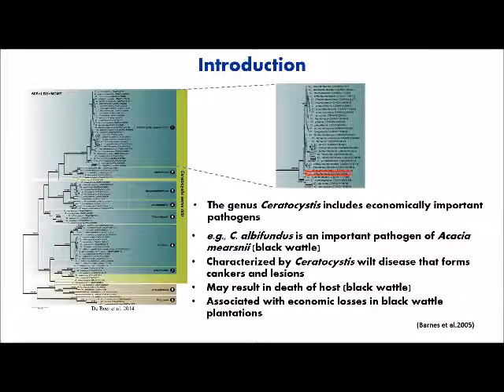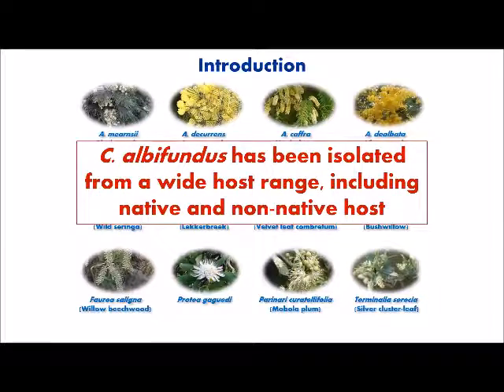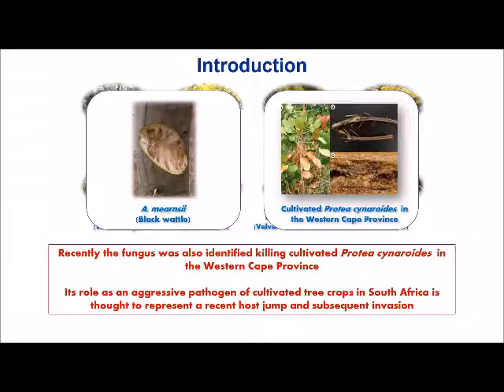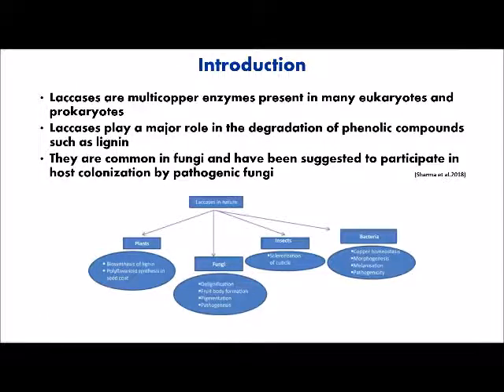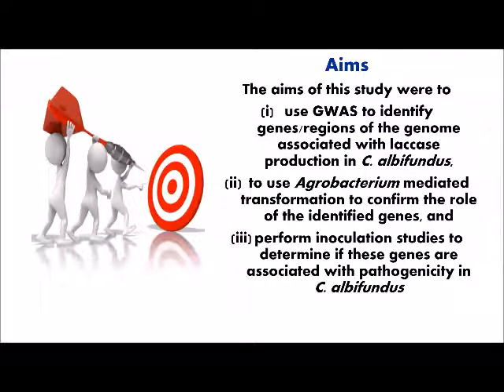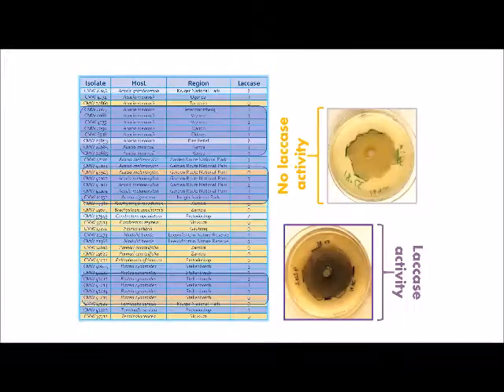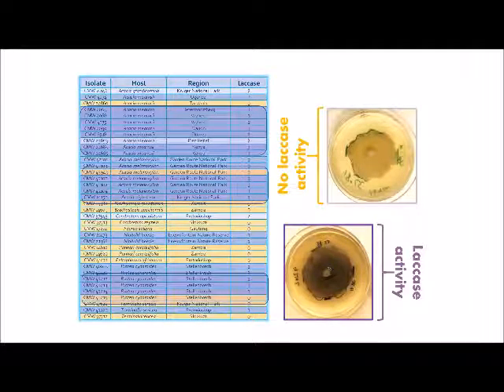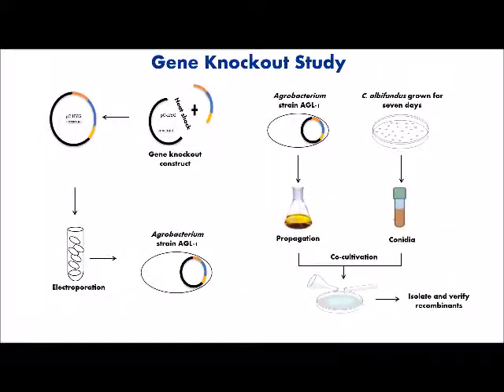SASBi SC Online Student Symposium Day 3, Presentation 5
Using GWAS approach to identify genomic regions associated with laccase production in Ceratocystis albifundus presented by Vinolia N. Danki